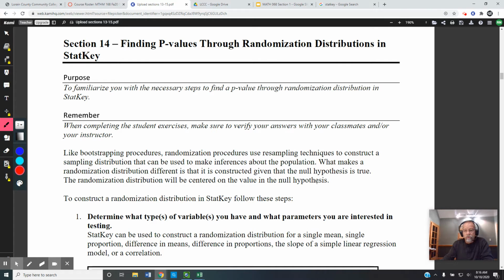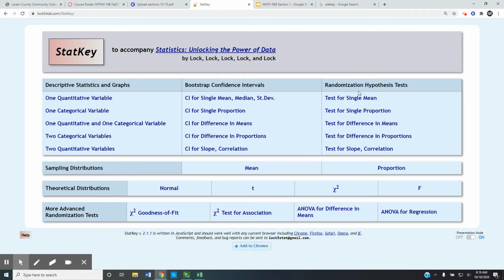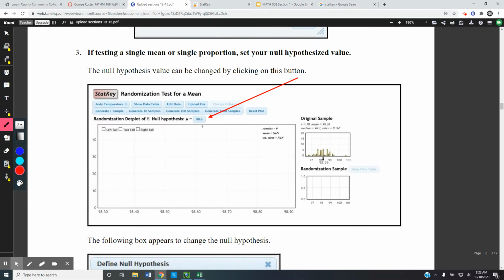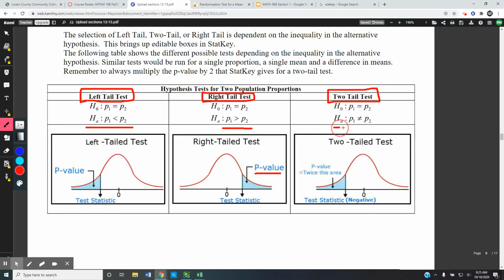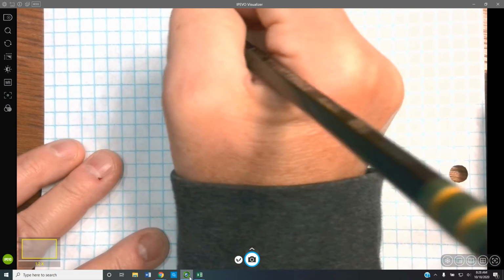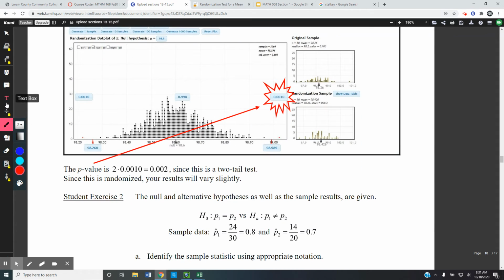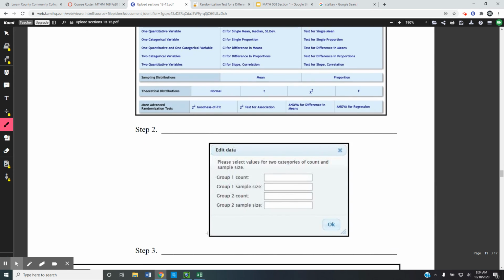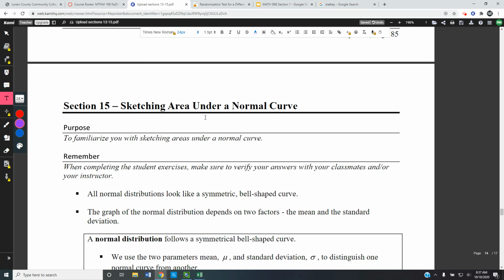Math 068: Section 14 Finding P-Values Statkey